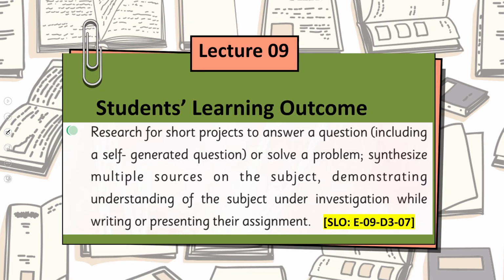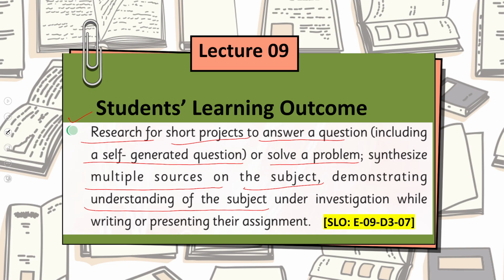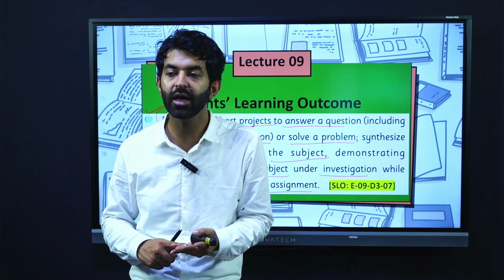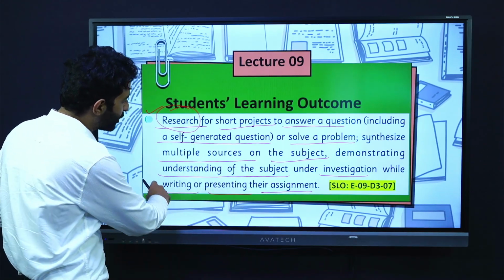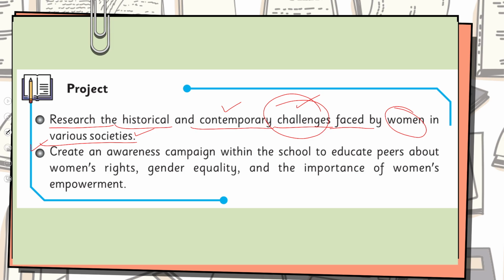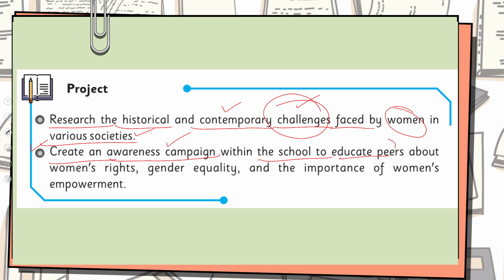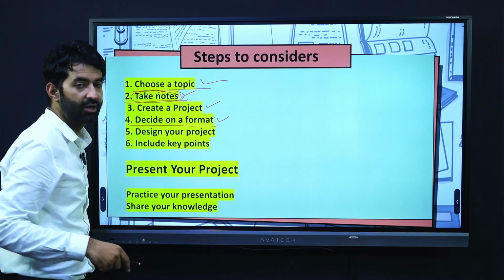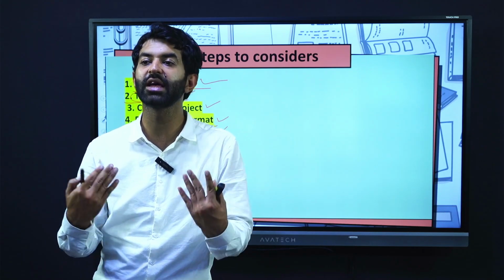English 9 Unit 5 Research for Short Projects Lecture 09 b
Research for Short Projects